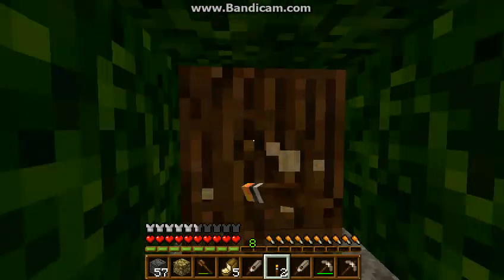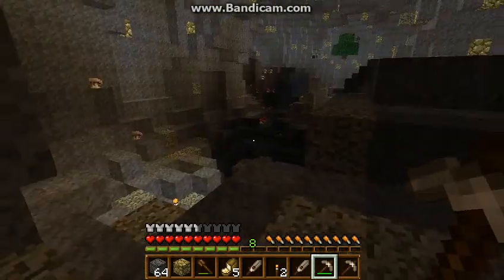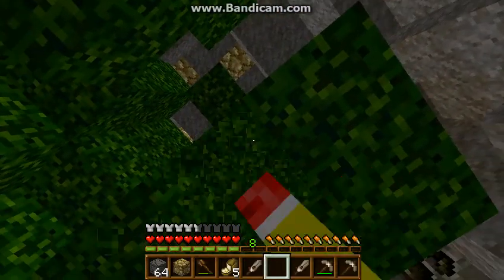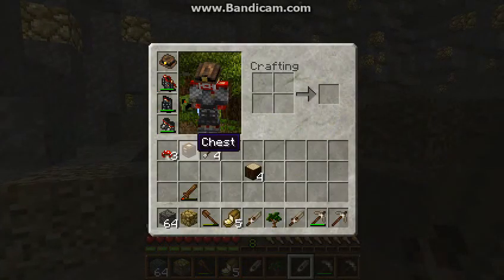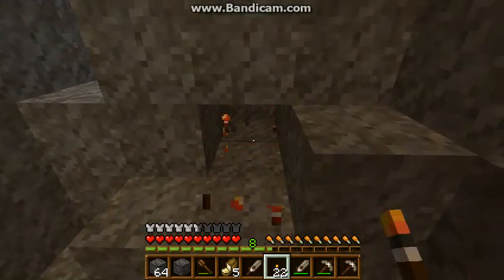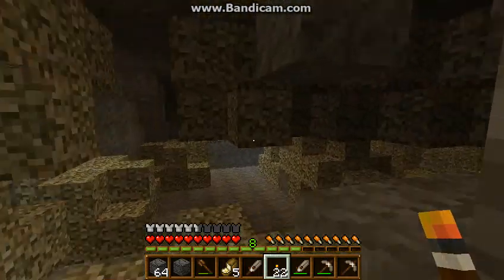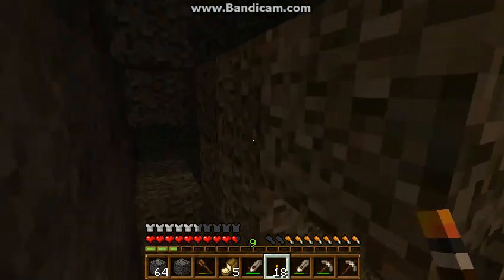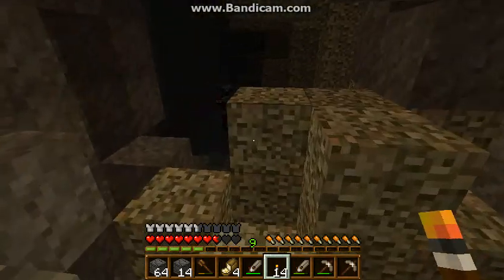Minecraft Kaizo Caverns Pt 5